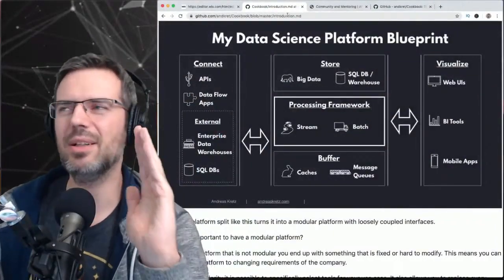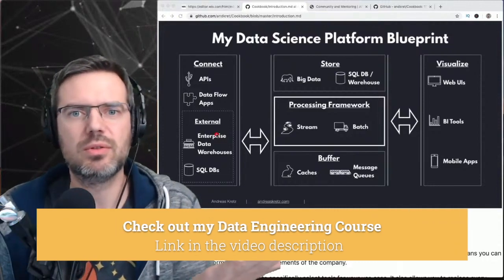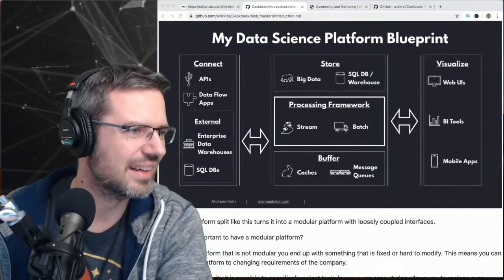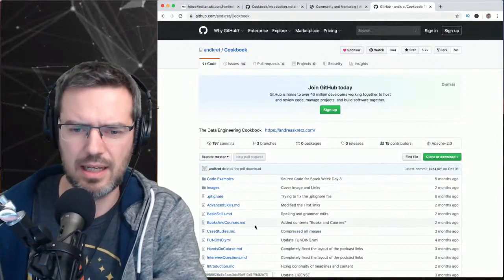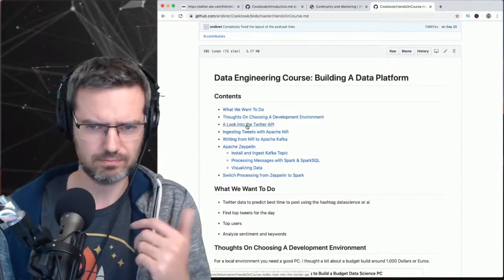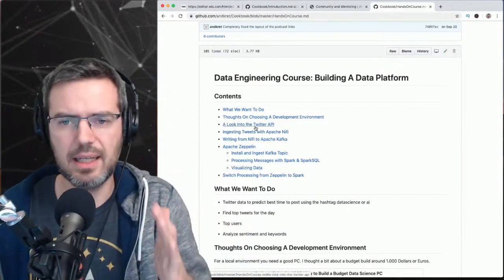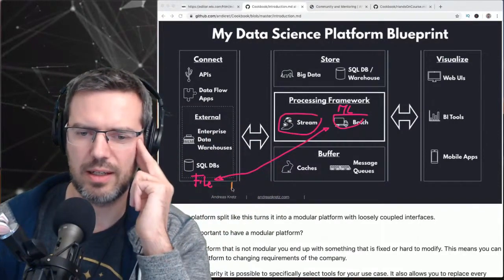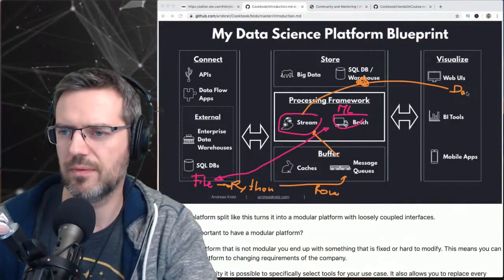How You Find Your Data Engineering Project To Learn Data Engineering!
Often I get messages from people who want to start in Data Engineering. One of the most mentioned topics is the problem of not knowing how to find a project to learn Data Engineering.
Really I can't understand this, because it is really that simple! In this video I show you how you should approach it!
Have fun!

This is a short clip of one of my Livestreams.

► Free content:
Check out my free 100+ page data engineering cookbook on GitHub

►Please support what you like:
Just use this link whenever you buy something from Amazon

► Podcast gear*:
Microphone Samson Q2U Microphone
Triton Audio Fethead
Rhode PSA1 Stand
Behringer U-PHORIA UMC204HD Audio Interface
Sony MDF-7506 Headphones
Logitech C922 Webcam
Elgato HD60 S HDMI Interface
2x Dell U2415 Monitor
Duronic DM35V2X2 Monitor Stand Vertical
Wacom Intuos Drawing Tablet
Logitech K480 Keyboard
Samsung T5 500GB SSD